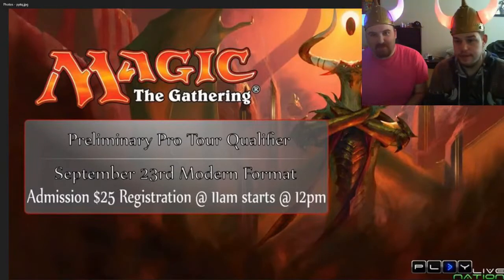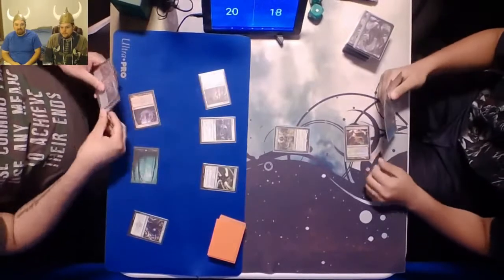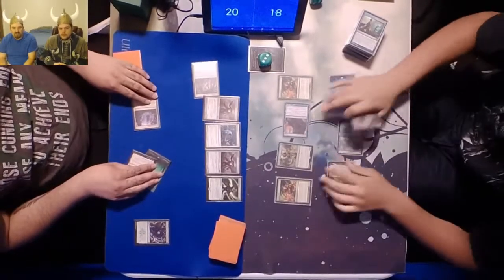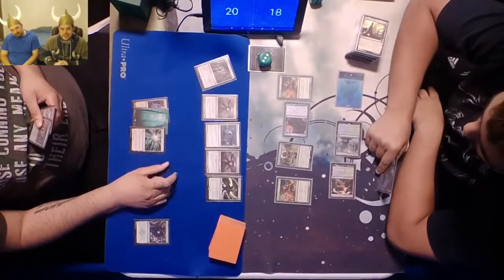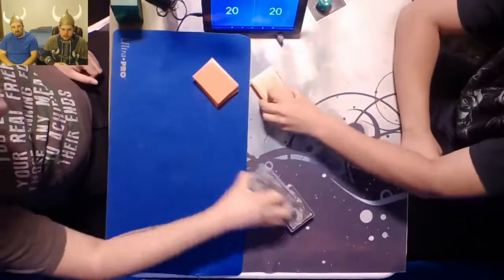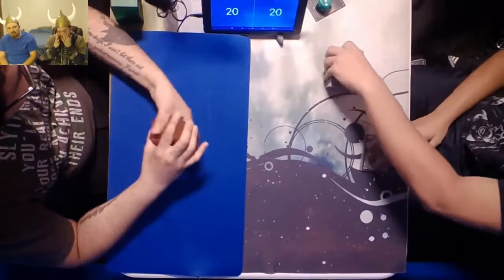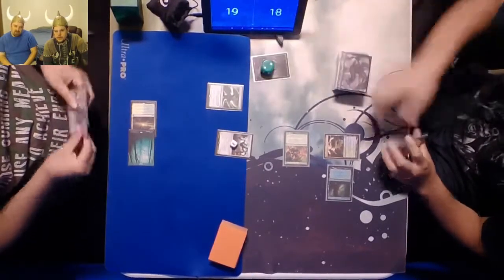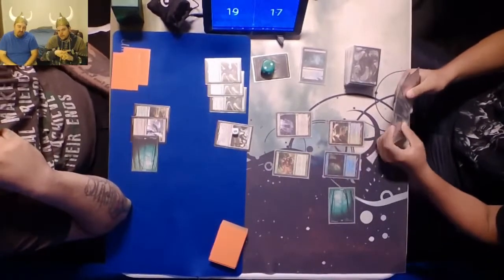UG infect vs Hardened scale affinity 9 10 18